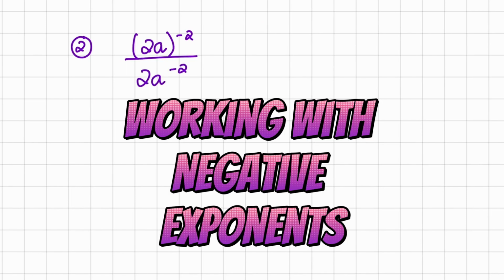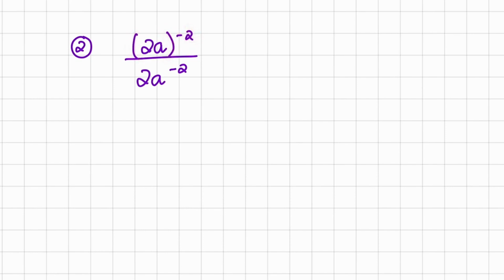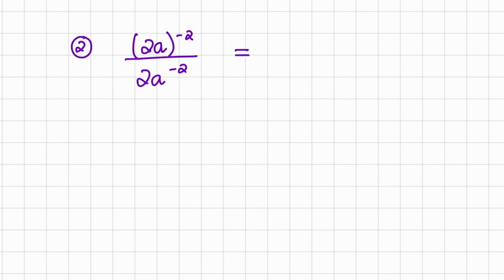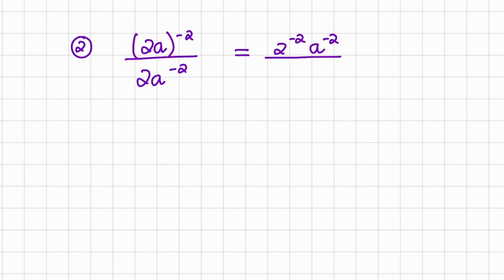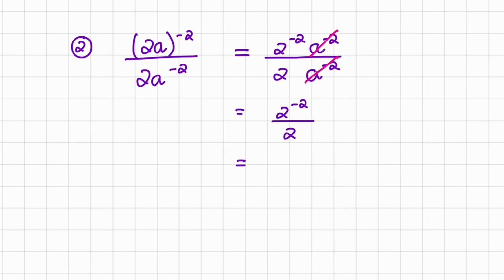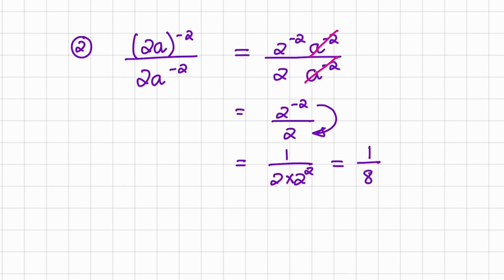Negative Exponents (Grade 9)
Welcome to Mathenatic! In this tutorial we focus on simplifying negative exponents. This example shows how to apply various laws of exponents, such as - multiplying exponents, adding and subtracting exponents and how to deal with fractions with exponents.

This is ideal revision for Grade 8 and Grade 9 Math students studying Algebra.